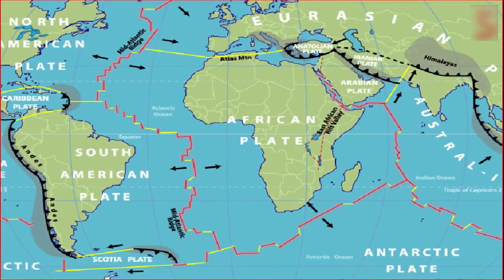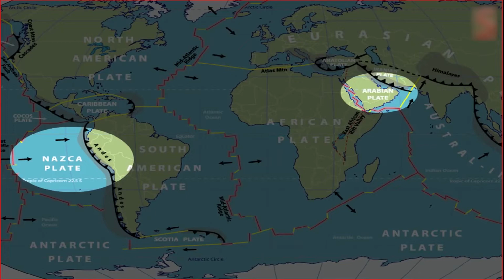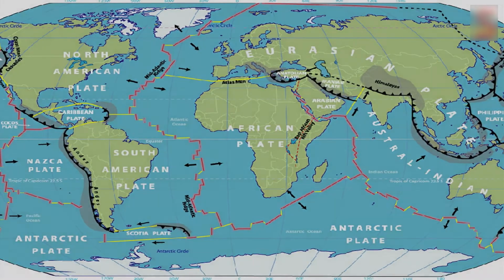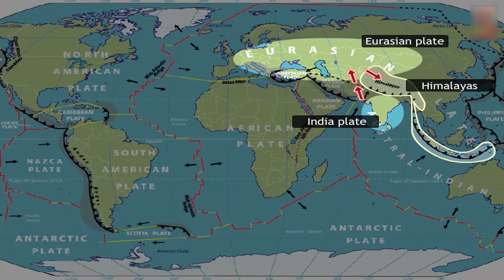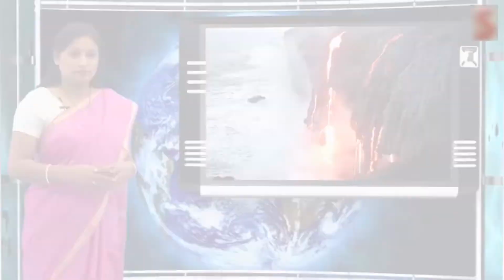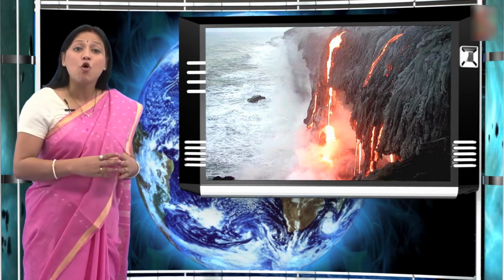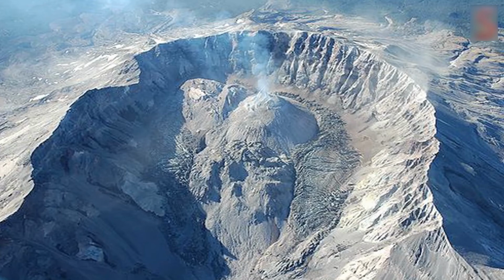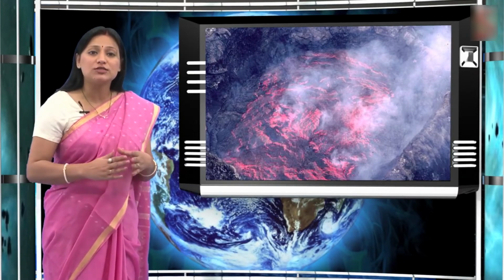External processes How air and water transform the surface of the Earth